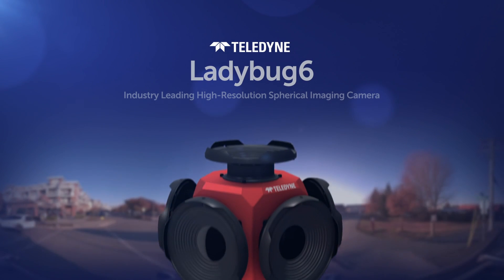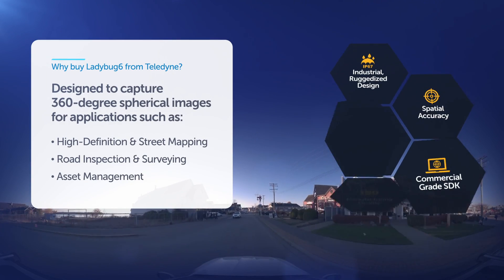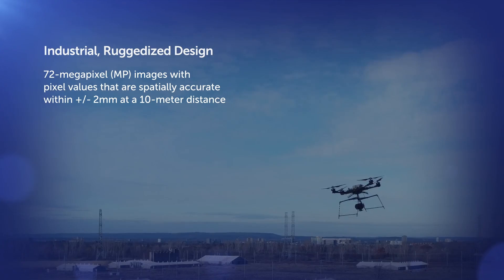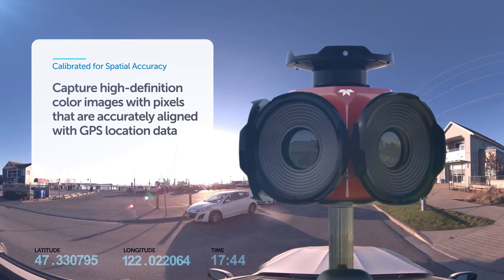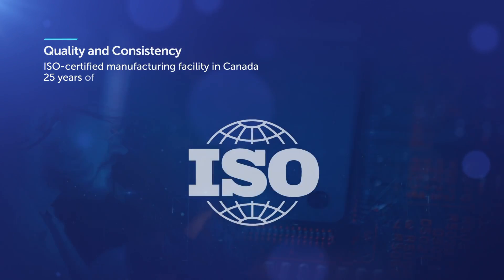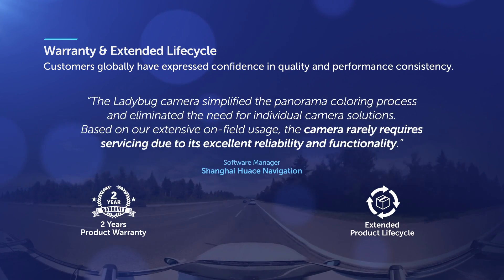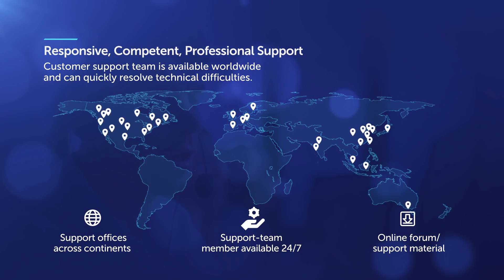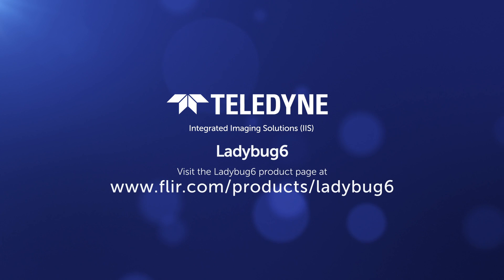LadyBug6 - Why Buy Spherical Imaging Camera from Teledyne?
Here are 7 reasons you should consider Ladybug6 camera for your industrial applications.

The camera is designed to capture 360 degree spherical images for applications as:
• High-definition mapping
• Road surveying
• Asset inspection

Video Content
0.00 - Introduction
0:15 - Why Buy Ladybug6 from Teledyne?
0:26 - Reason 1 - Industrial Ruggedized
0:35 - Reason 2 - Calibrated for Spatial Accuracy
0:47 - Reason 3 - Commercial Grade Software Development Kit
0:57 - Reason 5 - Quality and Consistency
1:07 - Reason 6 - Warranty and Extended Lifecycles
1:07 - Reason 7 - Responsive, Competent, and Professional Support Services
1:30 - Conclusion